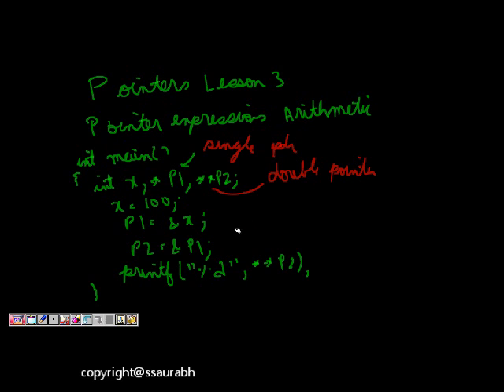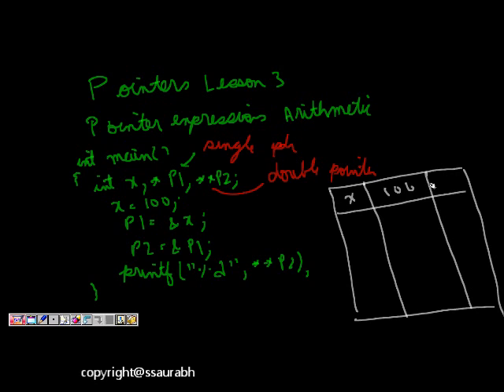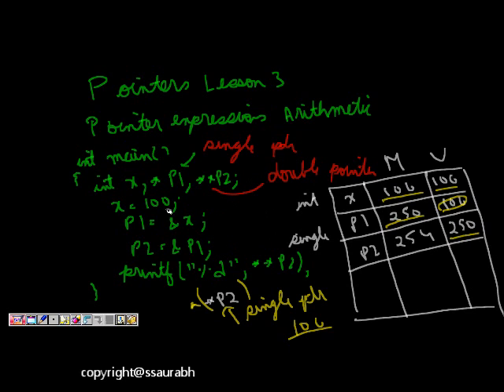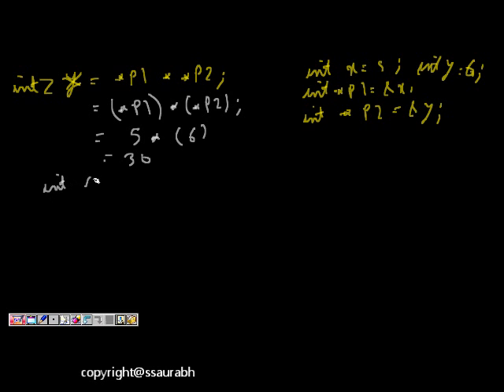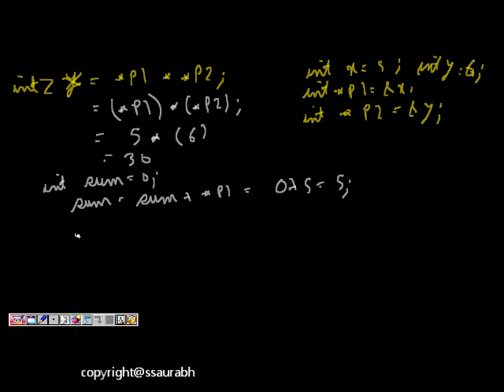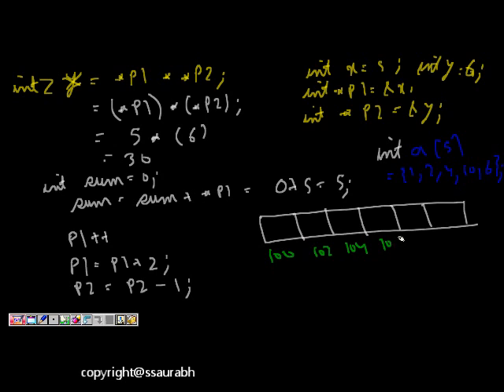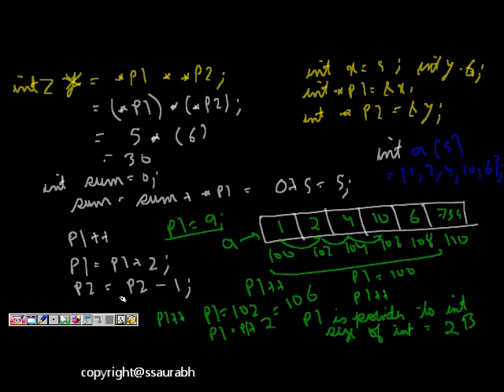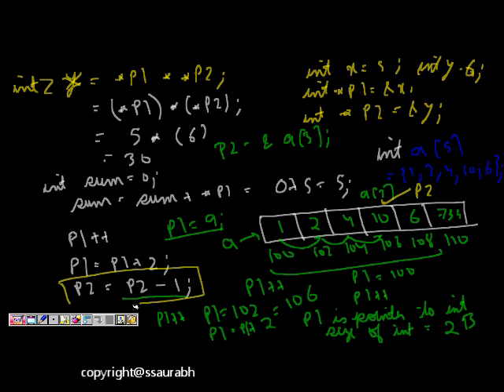C Programming: Pointers (Pointer Arithmetic):Lesson 3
This lesson explains Pointer Arithmetic in great detail. It shows us how to compare two pointers, how to add, subtract integers to pointers and which arithmetic operations are illegal for pointers.

"pointers in C", "pointers in C programming", "pointers in c lecture","pointers in c programming tutorial","pointers in c language","pointers in c lecture iit",refer "pointers in c nptel", "pointers and arrays in c","c pointers explained", "c pointers", "c pointers tutorial","c pointers lecture","programming in c pointers"